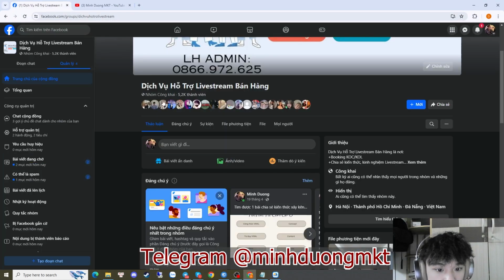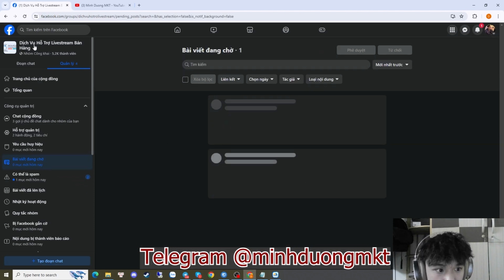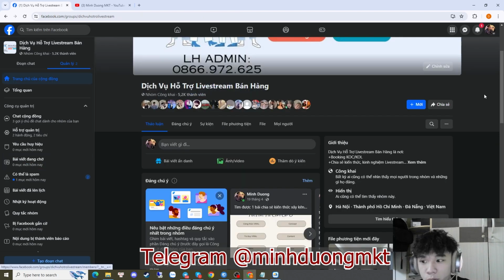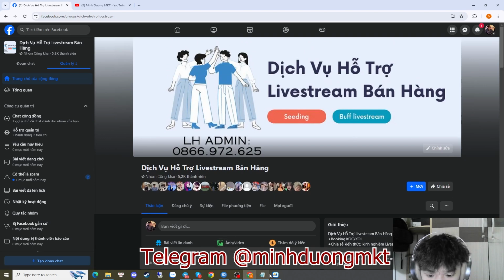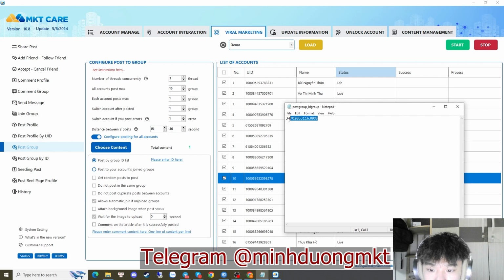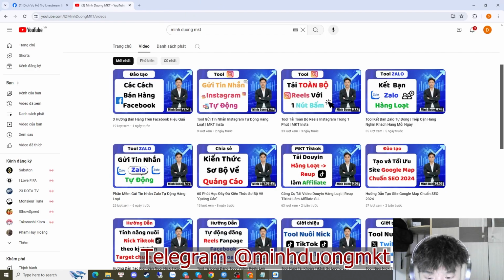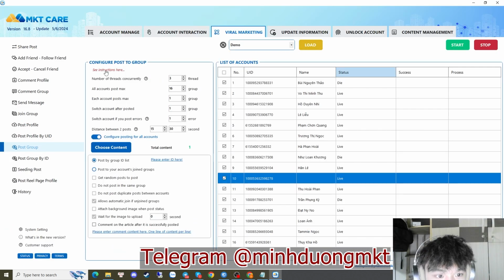How To Automatic Post On Multiple Facebook Groups With Facebook Automation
facebook automation
facebook auto post on groups
facebook auto bot
facebook auto app
how to auto post on multiple groups
automatic post groups
auto post software